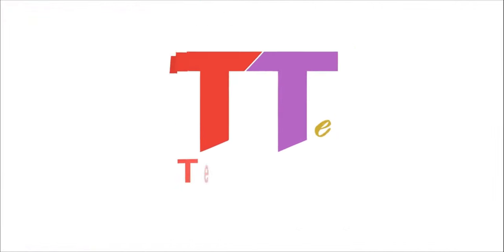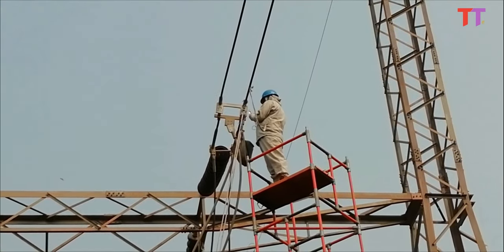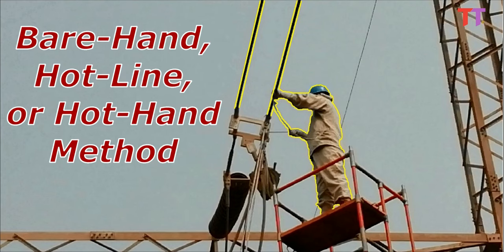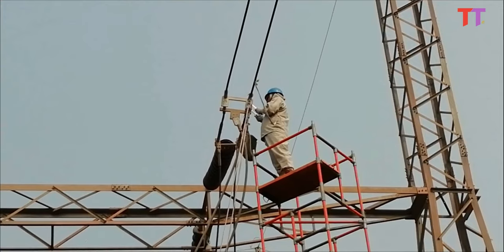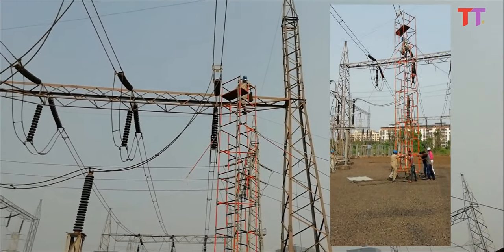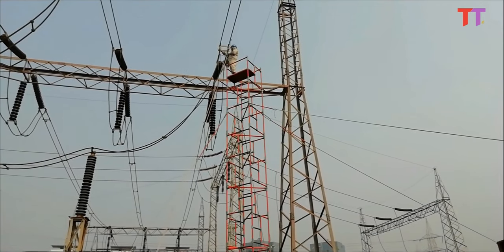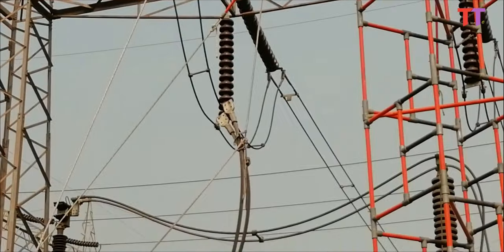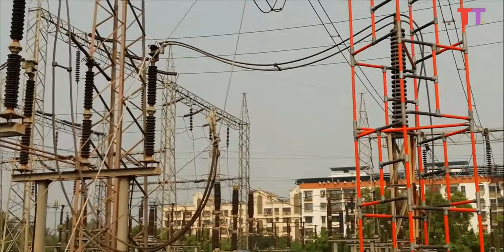Bare-Hand, Hot-Line/Hand work directly on 220kV Live Power Line. Watch at 1.5x for better experience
In this Video, Hotline, Bare-Hand or Hot-Hand Method of working directly on 220,000 Volts Live Power Line is explained with an Example.
1. Electric shock reason
2. Equipotential method
3. Hotline method special Suit, Gloves Boots & Goggles
4. Bond with Power Line
5. Insulating Ladder
6. Ladder Track
7. Heavy chattering sound while taking conductor out
8. Safety Precautions
9. Loading condition